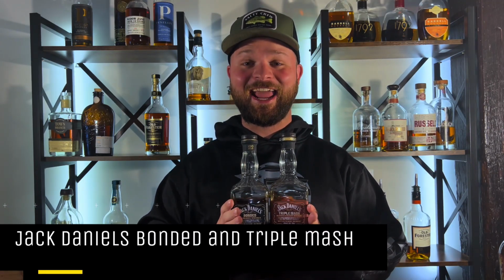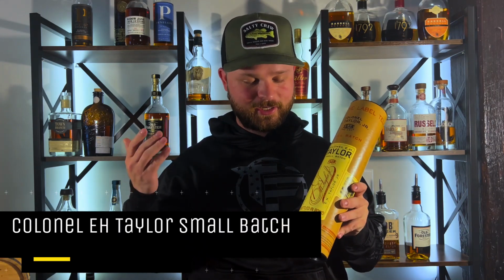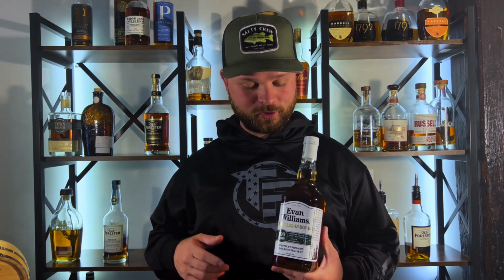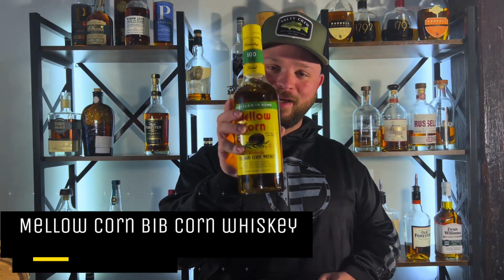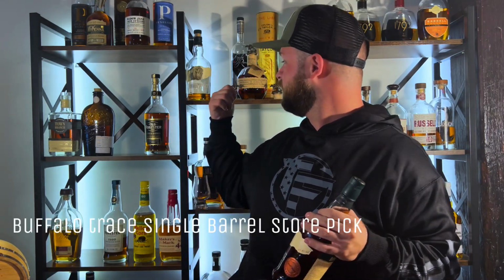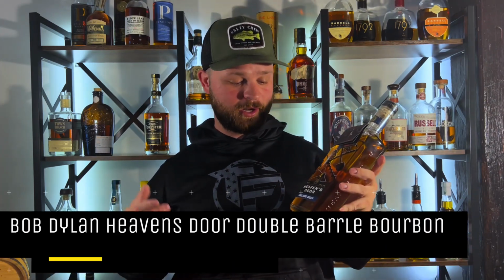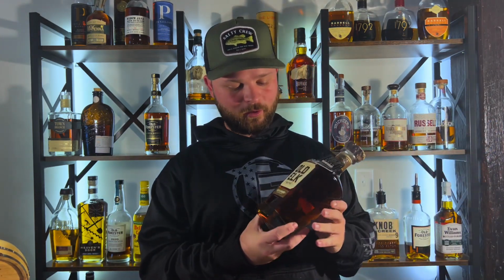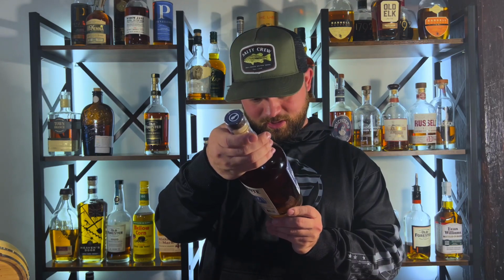May Store Haul! Massive Bottle Collection!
Todays What's that whiskey Friday is a little different. I show you guys every bottle I picked up for the month of May! this was my largest month as far as picking up bottles goes and Im super excited for you guys to see what I got. If you have or want any of these bottles let me know what they are in th comments. Also let me know what you picked up for the month of may down below as well.

Evan Williams BiB
Weller 107
Weller Special Reserve
EH Taylor Small Batch
Henry McKenna
Jack Daniels Bonded
Jack Daniels Triple Mash
Mellow Corn
Bob Dylan Heavens Door
Buffalo Trace
Old Elk
Blue Note Juke Joint
Michters Small Batch